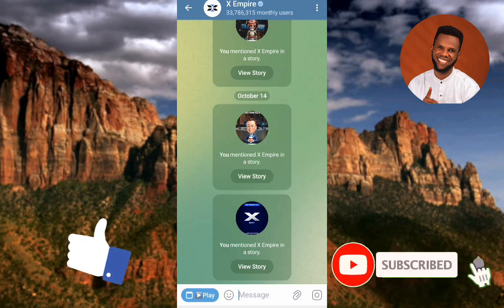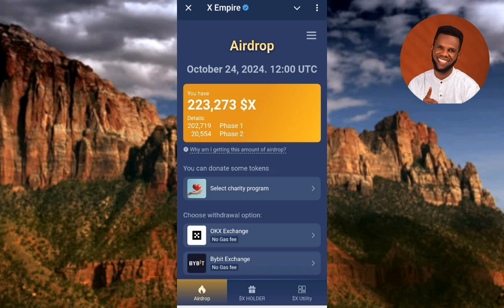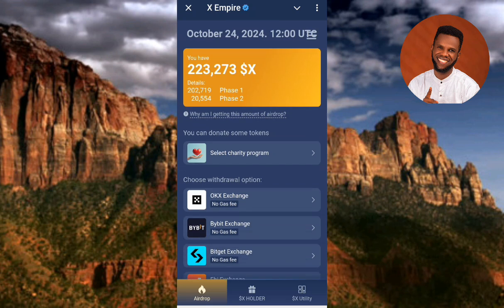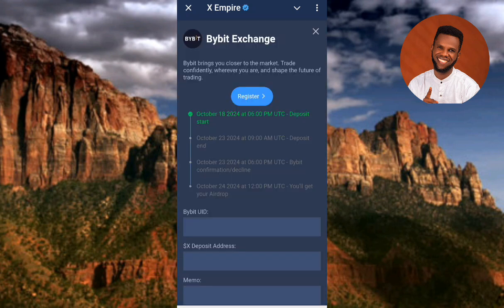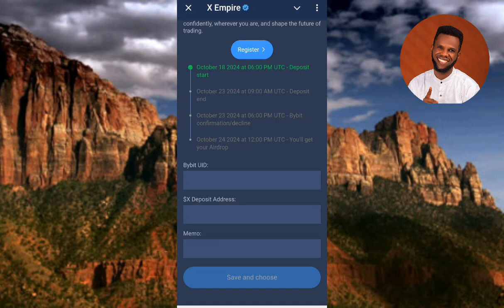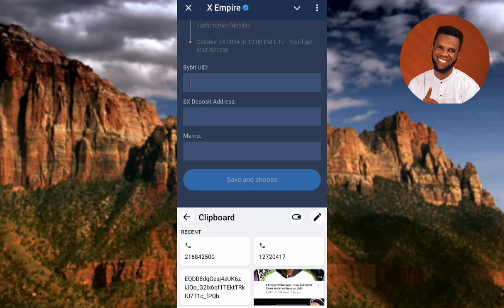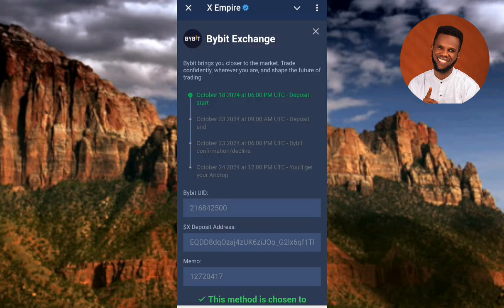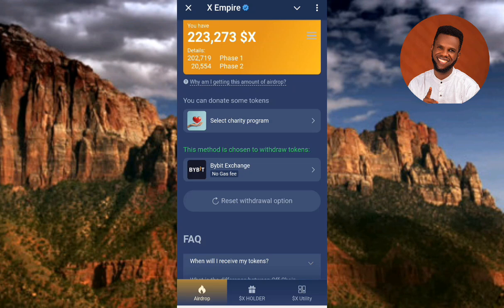How to Claim and Withdraw Your $X to Bybit Account | X Empire Token Airdrop Withdrawal Bybit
This video is about how to claim and withdraw your X Empire Coin/token ($X) into your Bybit Account.

Bybit is a popular cryptocurrency exchange platform that allows users to trade and manage various digital assets, including X Empire Coin ($X). If you've participated in airdrops, rewards, or trading competitions, you may have earned X Empire tokens that need to be claimed and withdrawn to your Bybit account. Claiming and withdrawing your X Empire tokens is a straightforward process, but it requires attention to detail to ensure a smooth and successful transaction. In this comprehensive guide, we will walk you through the step-by-step process of claiming and withdrawing your X Empire tokens to your Bybit account, ensuring you can manage your assets efficiently and securely.

Step-by-Step Guide:

1. Log in to your Bybit account and navigate to the "Assets" or "Wallet" section.
2. Search for X in the list of available assets and click on it.
3. Click on the "Claim" or "Receive" button next to X Empire.
4. Enter the required information, such as the airdrop or reward details.
5. Verify your account and complete any additional security steps.
6. Once claimed, navigate to the "Withdraw" section.
7. Select X Empire as the withdrawal asset and enter the amount.
8. Enter your Bybit wallet address or generate a new one.
9. Confirm the withdrawal details and submit.

Claiming and withdrawing your X Empire tokens to your Bybit account is a simple process that requires careful attention to detail. By following these steps, you can successfully claim and withdraw your X Empire tokens, ensuring they are safely stored in your Bybit wallet. Remember to always verify your account and complete additional security steps to protect your assets. With this guide, you're now equipped to manage your X Empire tokens confidently on the Bybit platform, and take advantage of the various trading and investment opportunities available.